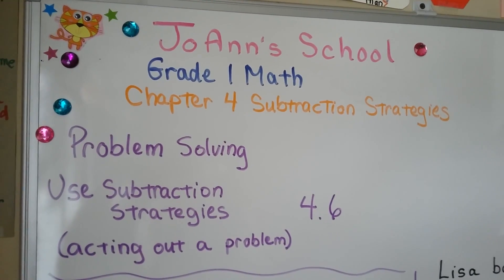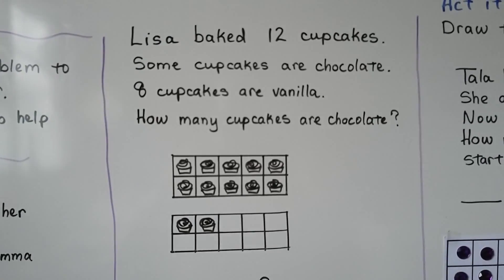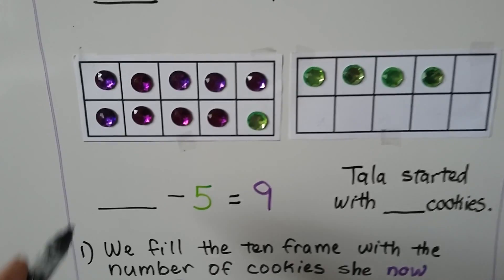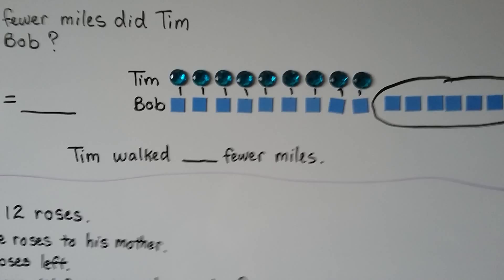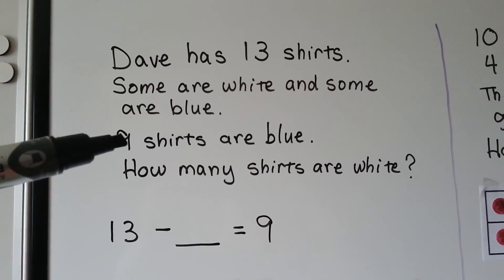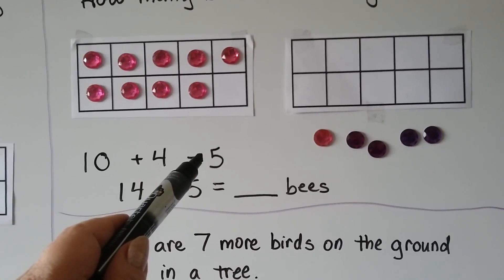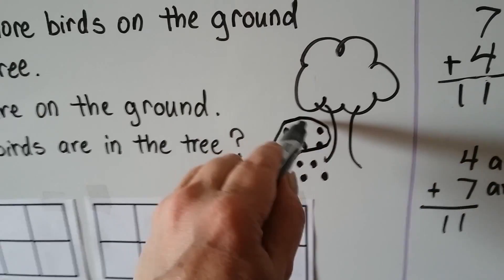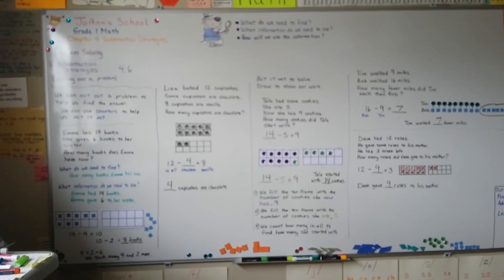Grade 1 Math 4.6, Subtraction strategy, Act out with a model to solve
An explanation of how we can solve a subtraction problem by using strategies of models or counters to act it out. Using ten frames and counters to solve subtraction word problems, writing subtraction sentences (equations), writing any number to complete a word problem and showing the different possible answers.